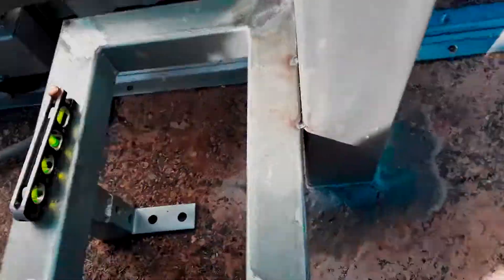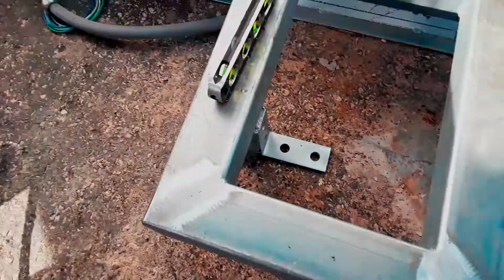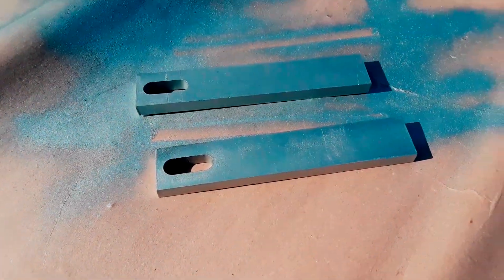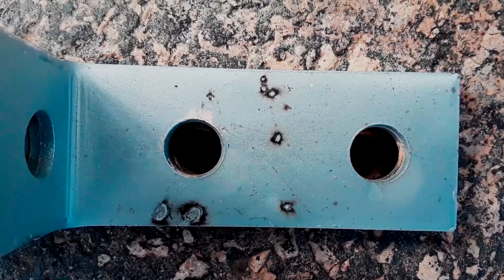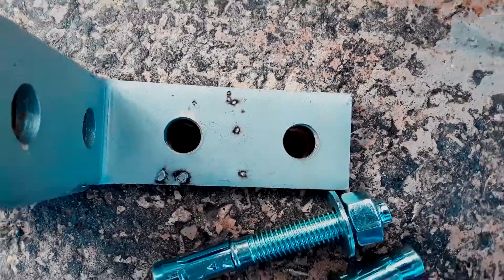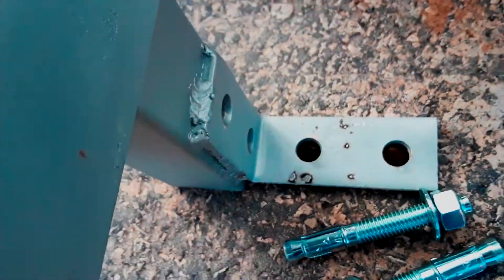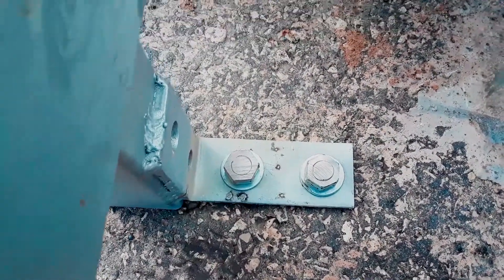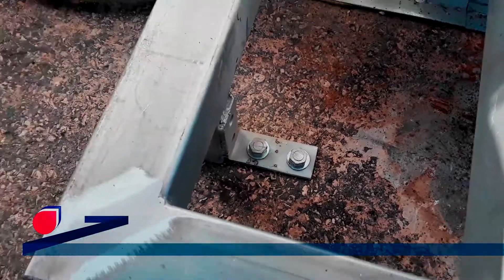Installing a slide gate operator Step 4: Mounting the stand | SC0042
This is a very general overview of the steps to installing a commercial or residential slide gate.

In step four we mount the gate operator stand by welding it to the guidepost and installing two 1/2" by 3 3/4" concrete wedge anchors.

214–931–2626